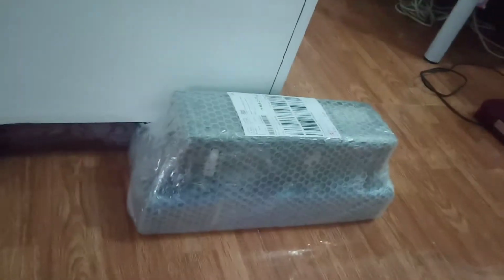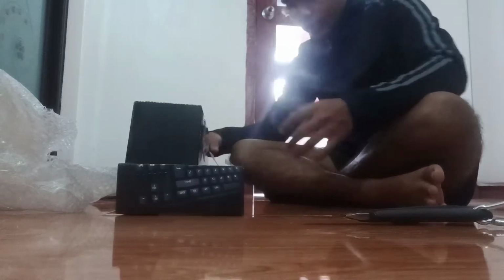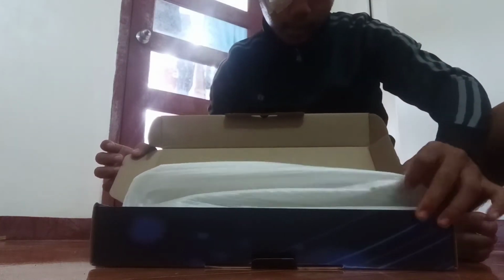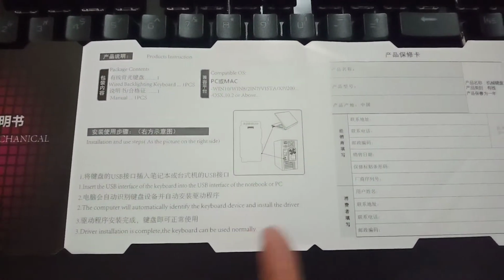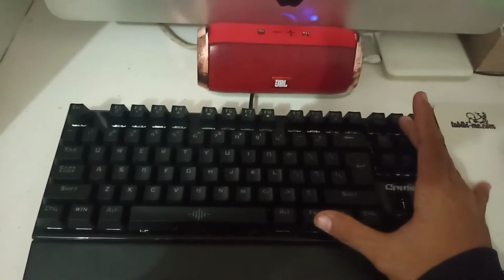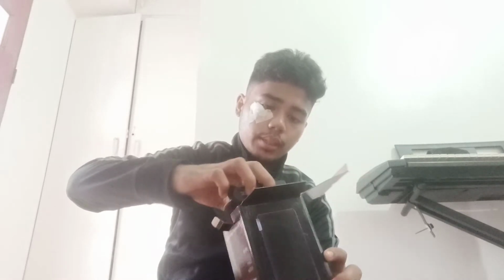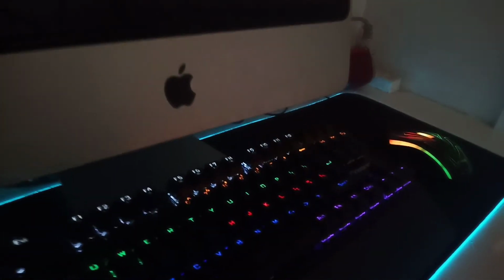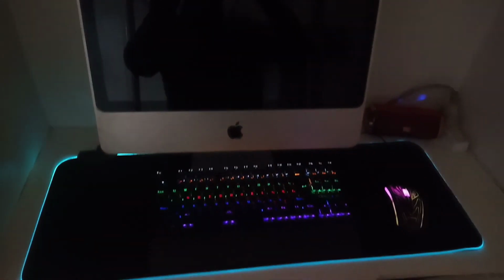AFFORDABLE?! K28 GIGAWARE MECHANICAL KEYBOARD & GMS-WT-5 RGB MOUSE PAD UNBOXING REVIEW | PHILIPPINES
My Gears:
Vivo V11i
Purple Small Stool